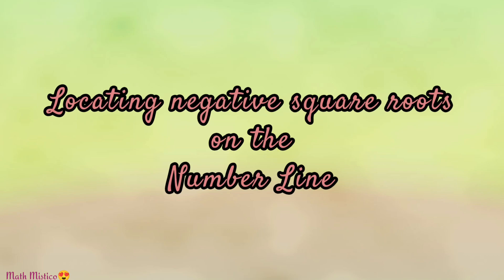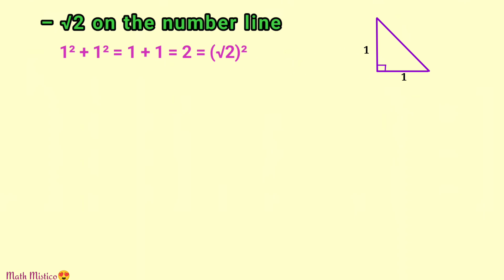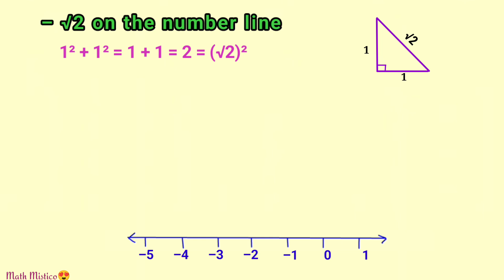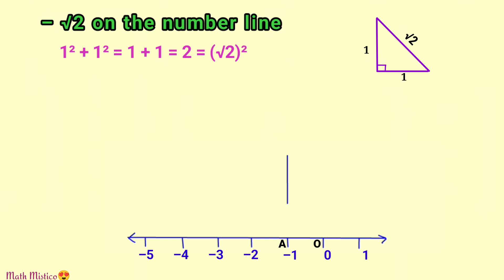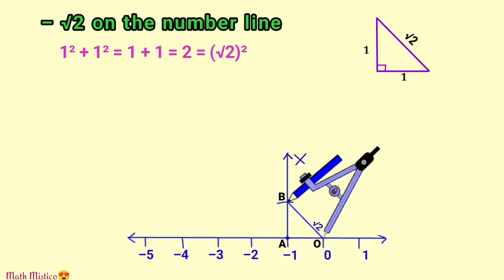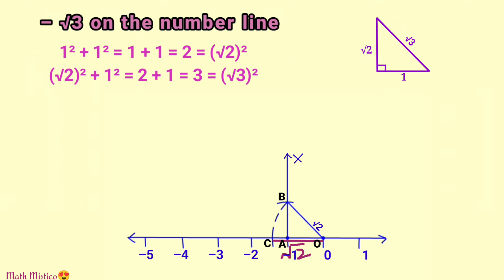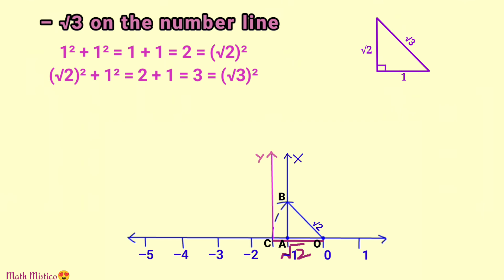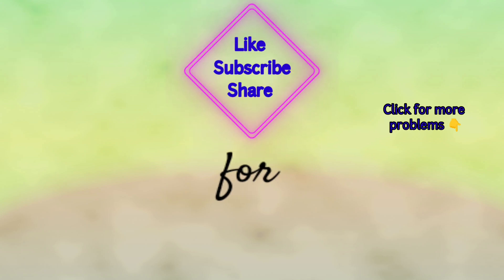Locate negative roots on the number line | Math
in this video, we're going to learn how to represent negative irrational numbers on the number line. This is a great skill to have if you want to learn. so let's get going
How to locate negative root 2 , 3 etc on the number line
Locate negative roots on the number line
RELATED LINKS:
Online tution: